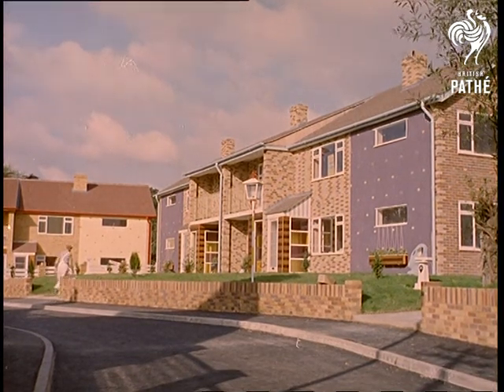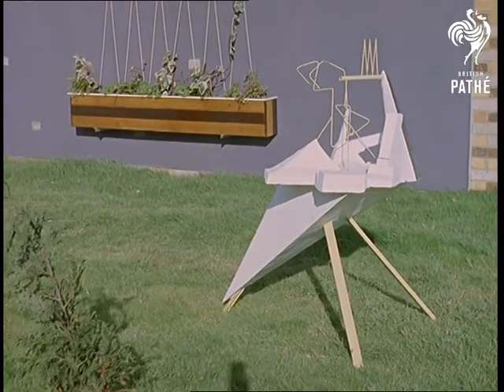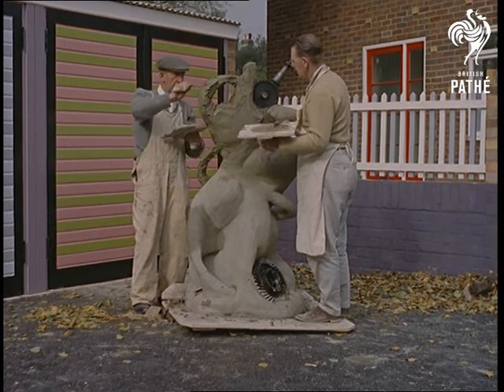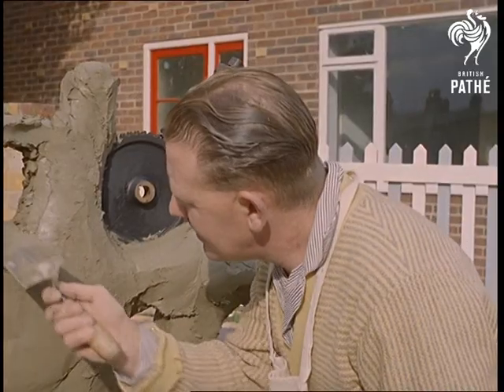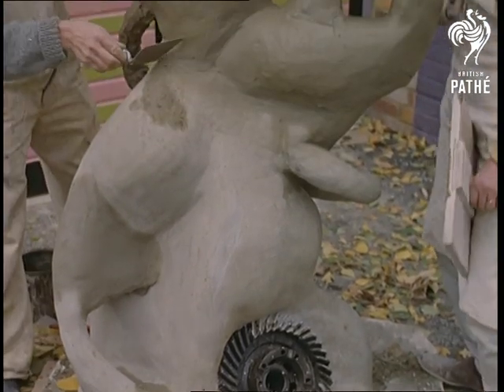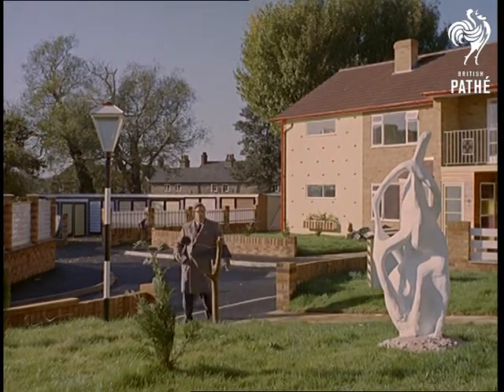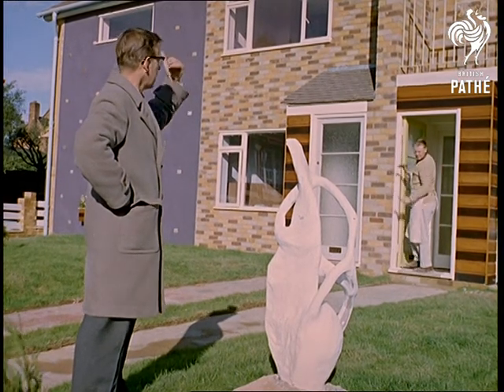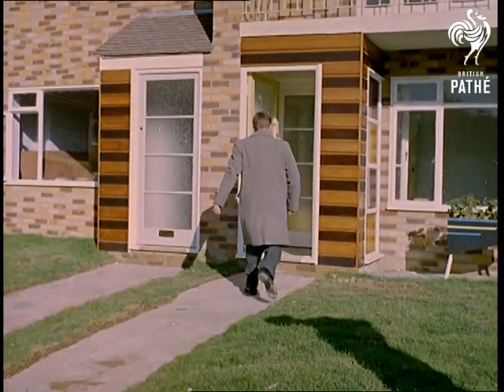Thrown-Away Sculpture (1961)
Dunton Green, Kent.

L/S of a modern housing estate.  M/S of a modern art sculpture in the foreground which is a strange shape with three different sized holes in it, it is stood on a concrete platform and the houses are in the background.  M/S of another piece of sculpture on a lawn, it is white with various pieces stuck on at strange angles, it has two legs to support it.  M/S of it from a different angle.  M/S of another one which is a grey lump with a chain over it and a stick in the middle, it is set in a brick platform.    M/S of a big model with a chain on the edge and a hole in the middle, there are trees and a lawn in the background.

M/S of two men working on a sculpture with cement and trowels, C/U of one of the men who is wearing a flat cap, working on the model.  The narrator tells us the original statue was designed by builder Ted Drewery, and his workmen have helped him make the rest.  M/S of the workmen moulding the statue which looks vaguely like a woman.  C/U of the other man working, the camera pans across to show them adding cement to the statue.  C/U of a metal wheel which is in the base.  The camera moves up to show the statue which has a wheel and a bolt sticking out of the top. The narrator says that the builders do not mind if the residents throw the structures in the bin.  M/S of a man walking up to a white statue on a lawn, he stands with his hands on his hips looking at the statue.  C/U of the statue which looks a bit like a person without a head.  M/S as he signals to one of the builders who is hammering at his door frame.  The builder comes over and the man points animatedly to the statue, he reaches across and takes the builder's hammer.  He then starts to smash the statue to bits.  M/S as he finishes smashing it and kicks the rest of it over, he then walks off and into the house.
 FILM ID:163.11